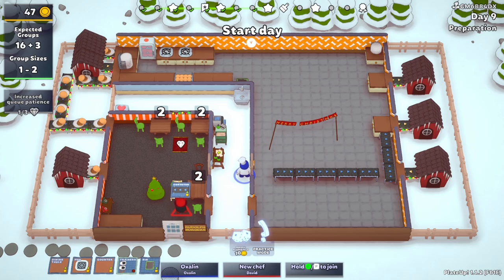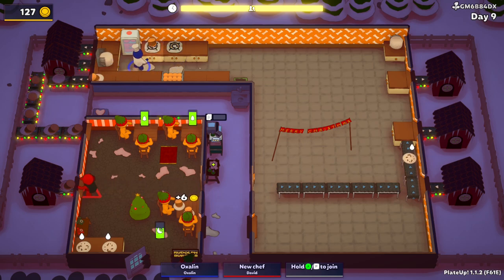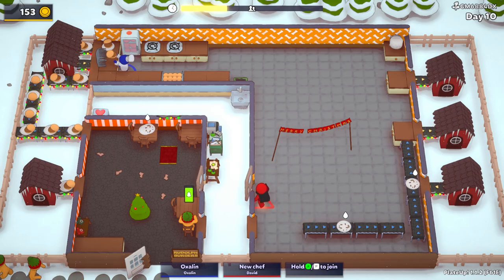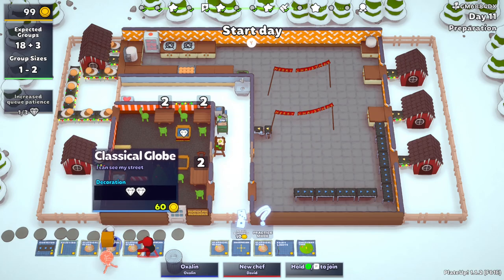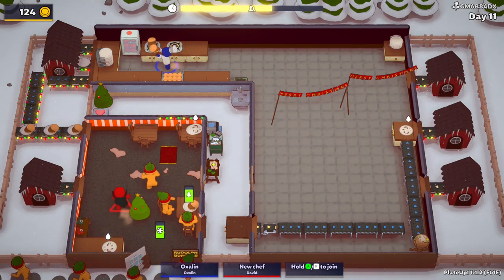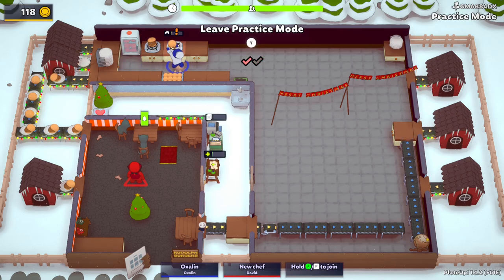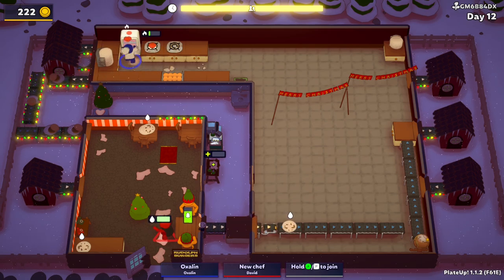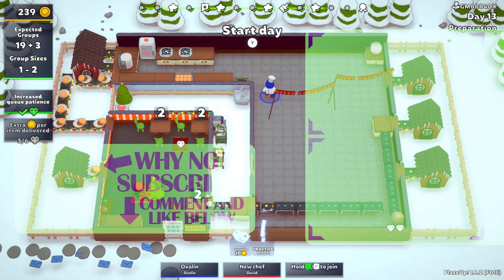Dirty Plate Conveyor | PlateUp!: Series 1 | Episode 3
Today we're playing PlateUp! We finally have enough conveyor belts to reach the dining room!

About the Game:
Cook and serve your dishes, design and decorate your restaurants, and expand your culinary kingdom with new unlocks, abilities and dishes in procedurally-generated locations. Classic cooking action with permanent roguelite progression. Hire your friends - or do it all yourself!

Credits:
Game: